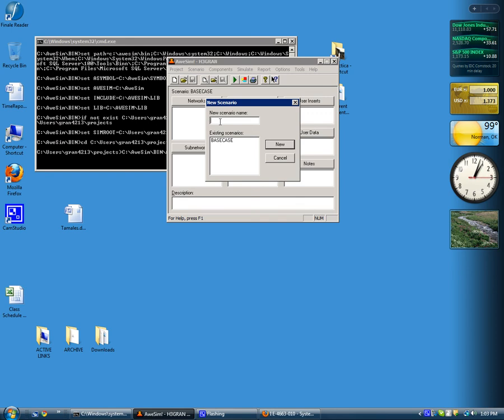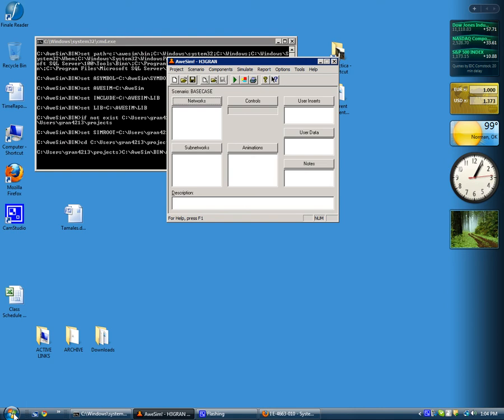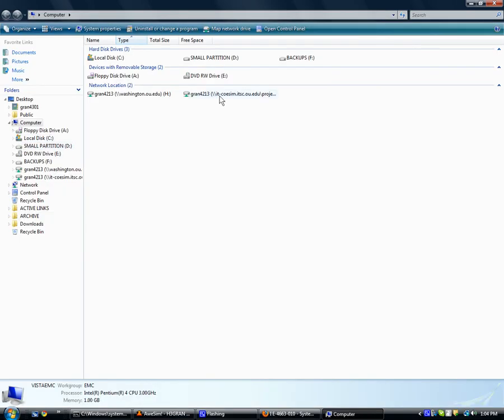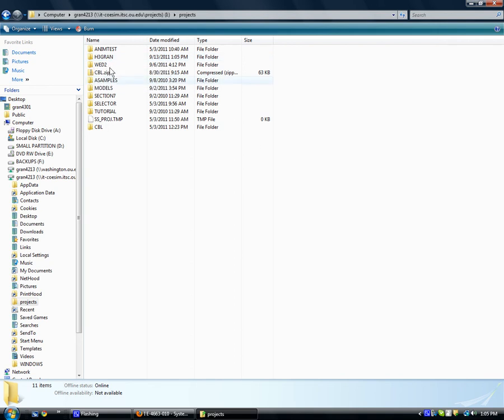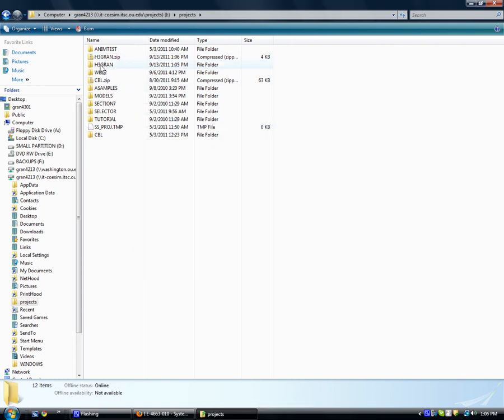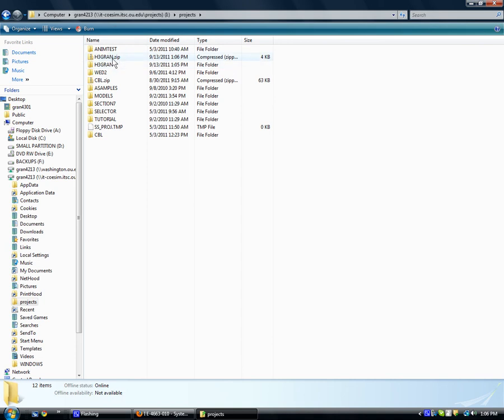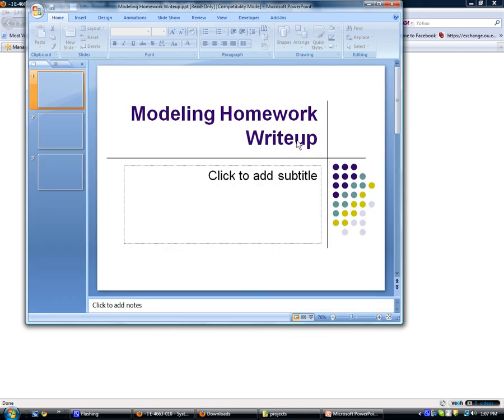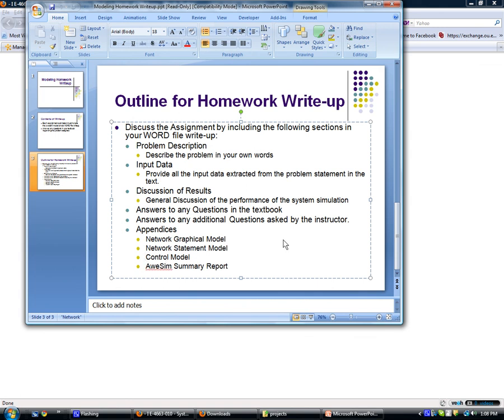How to Submit Modeling Homework.avi